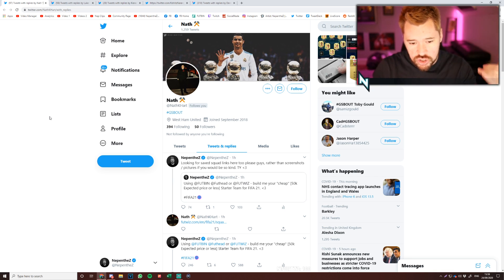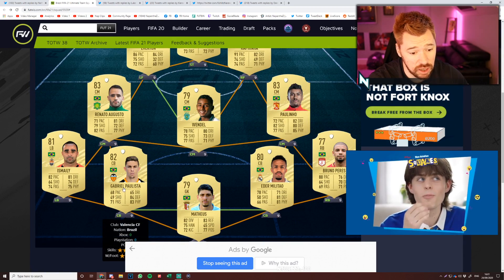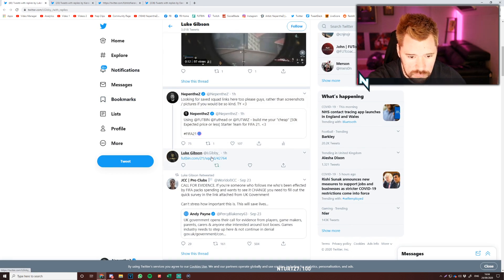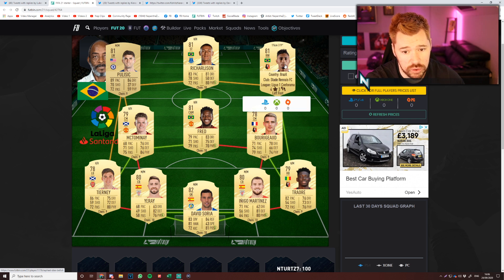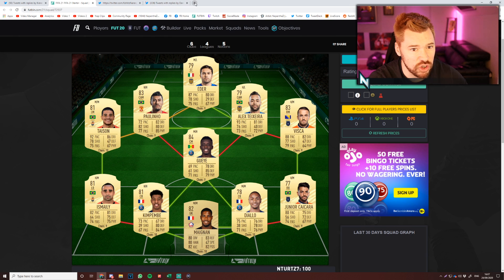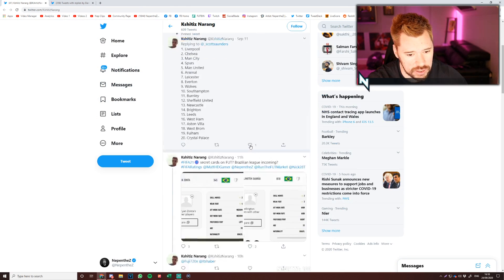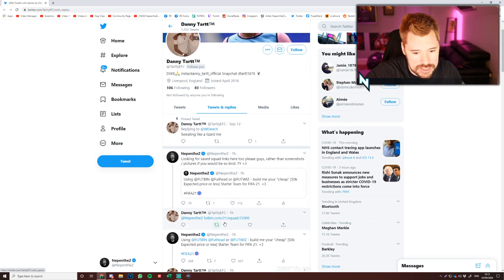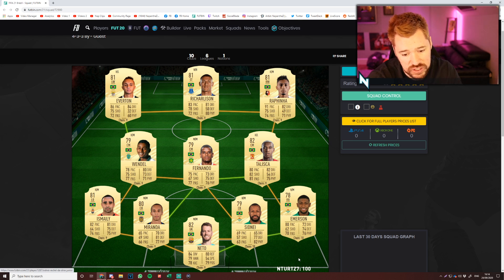I RATE YOUR FIFA 21 STARTER SQUADS! [50k] - FIFA 21 Ultimate Team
Today I RATE YOUR FIFA 21 STARTER SQUADS! [50k] and let you know how I think they will be and work!